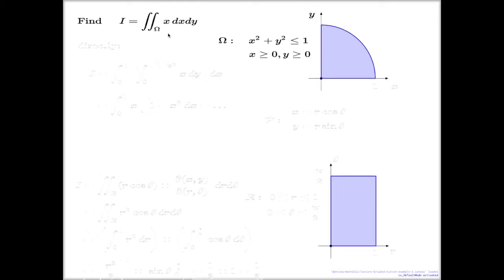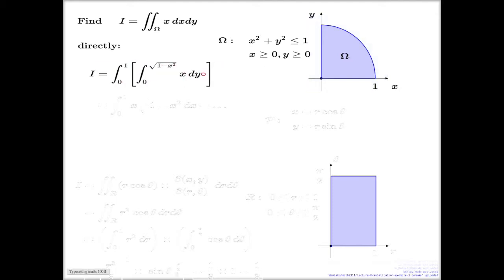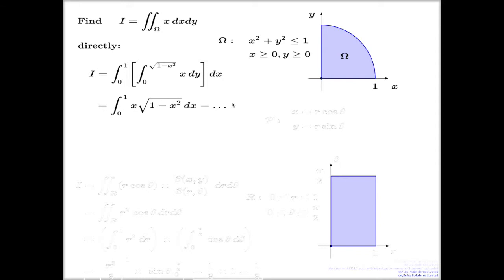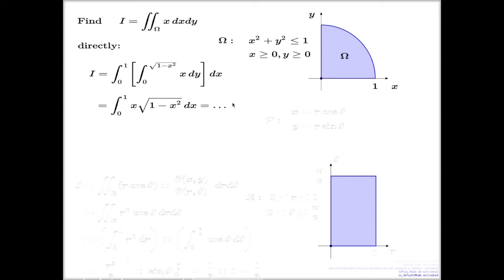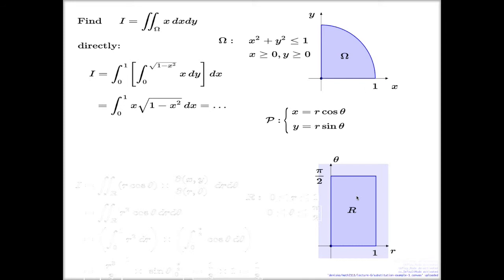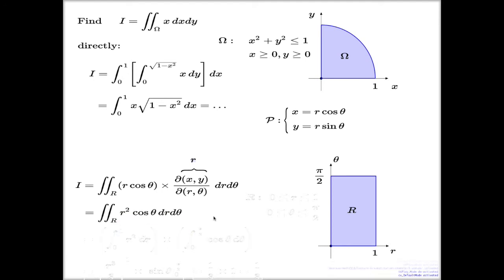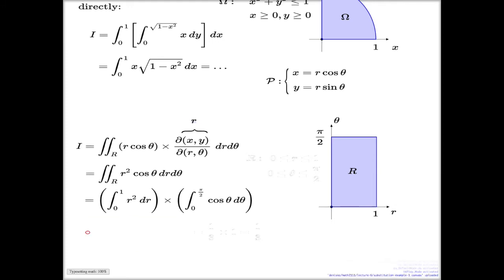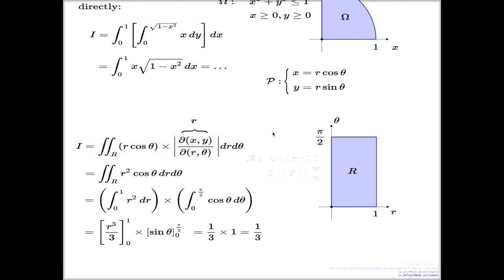Polar substitution in integral, I